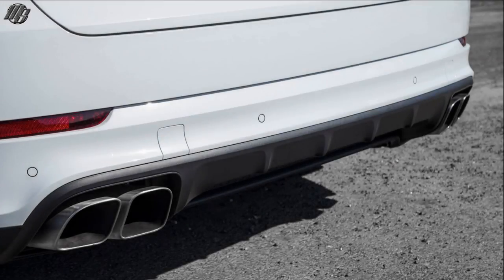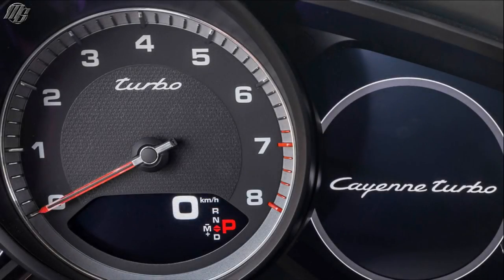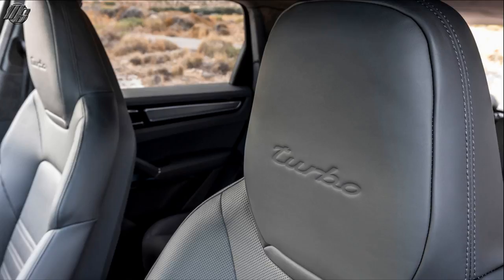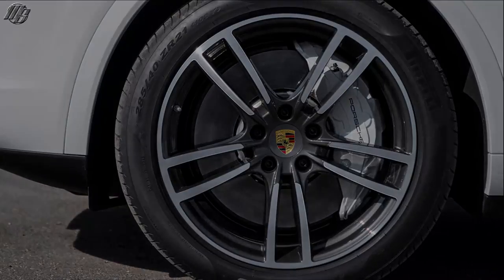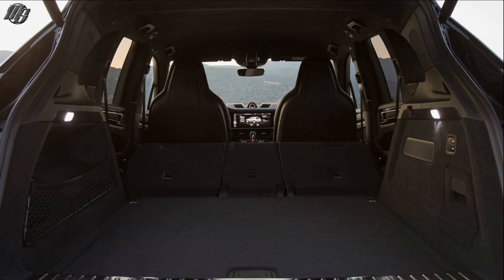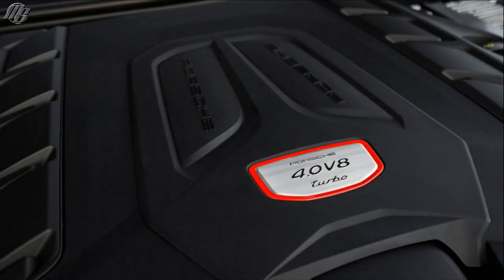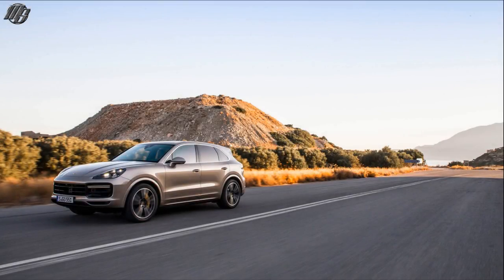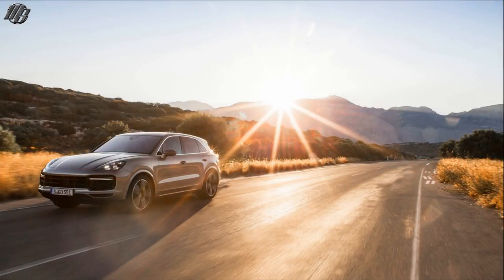2018 Porsche Cayenne review - Motorshow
The third-generation Porsche Cayenne is an evolution for the German marque. But while Stuttgart's family-hauler has retained its familiar large SUV bearing, there's plenty new going on under the skin.
- Impressive performance car-like dynamics
Sub-four-second 0-100km/h claim for the Turbo
Newly uncluttered cabin ergonomics
Loaded with connectivity and tech
New-fangled tungsten carbide-coated brakes work a treat
- Visually very similar to old model
Still feels its two-tonne-plus heft